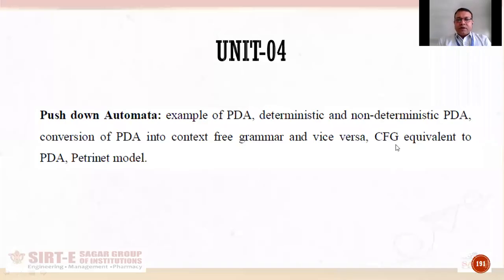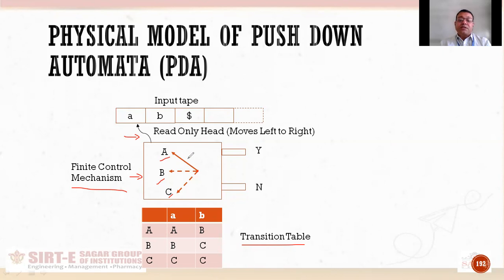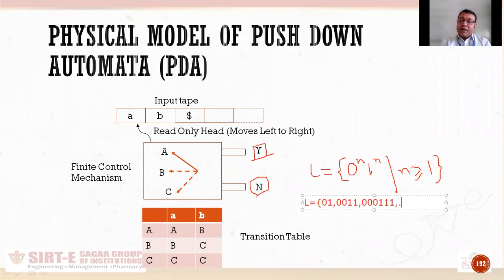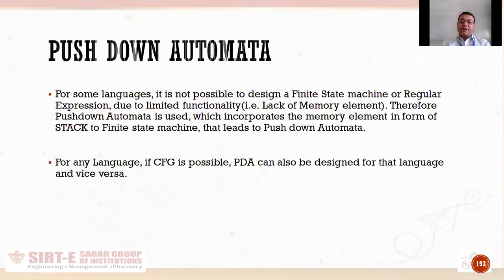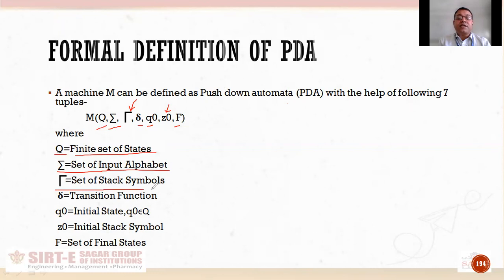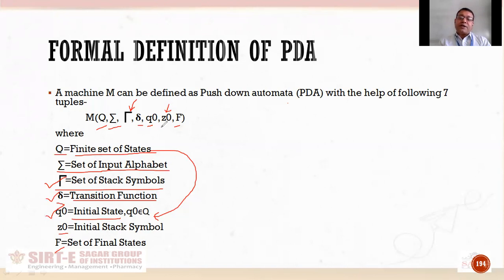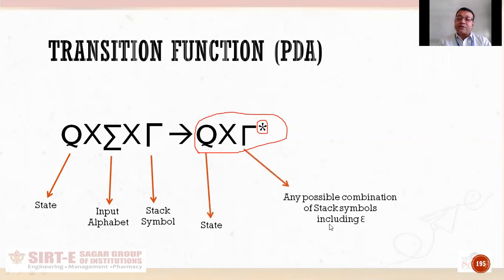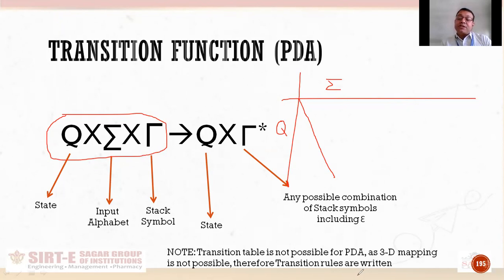Push down Automata | TOC | Rajdeep Singh